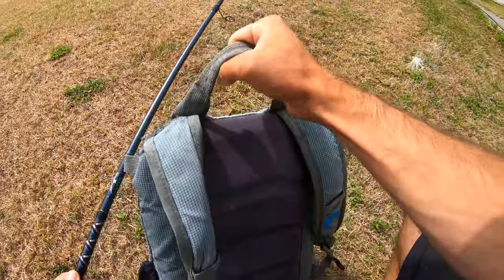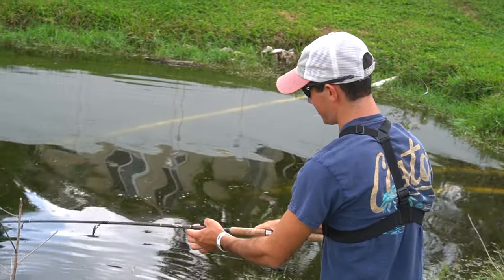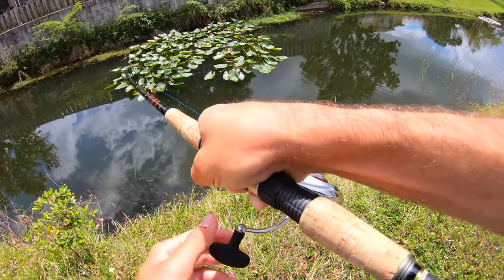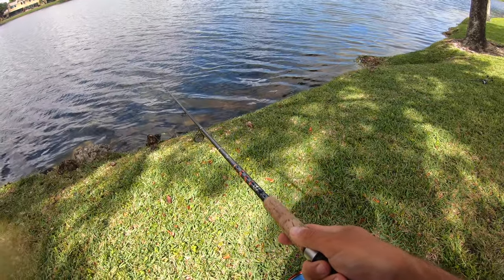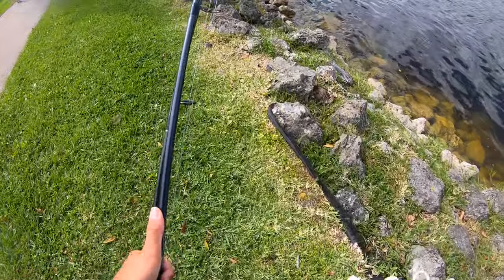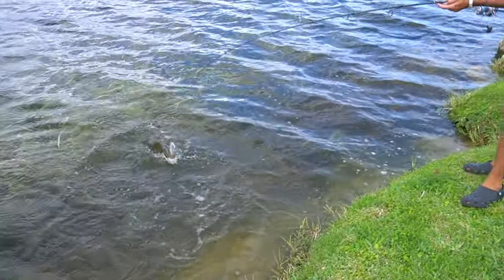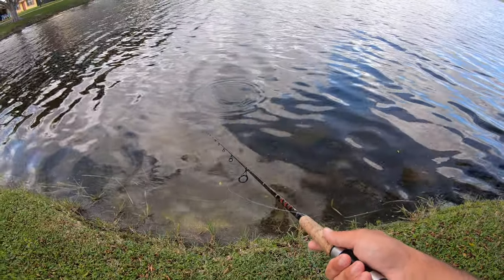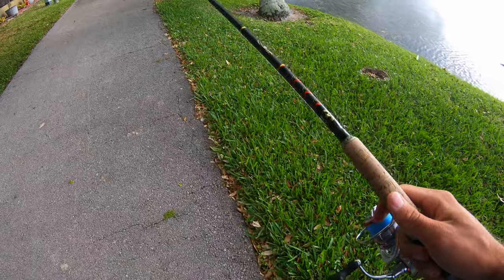THE SECRET TO CATCHING BIGGER FISH (Fort Lauderdale Fishing)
What’s going on guys, welcome back or to the channel. In today’s video, my family and I headed down to South Florida for the day in search of Peacock Bass. I live about 4 hours away from Fort Lauderdale area so I don't get to go Peacock Bass fishing often, which makes it refreshing and exciting every time.

- Fishing Gear -

*Reels*

Daiwa Procyon 3000 LT

*Rods*

Star Rods Stellar Lite 7’ Medium Lite

*Main Line*

J braid 10 lb

*Leader Line*

Vanish 17lb fluoro

- Camera Gear -

*Audio*

GoPro Hero Mic Adapter
Lavalier Microphone
Two Ringed 3.5 mm Jack Adapter

*Camera*

Sametop Chest Harness
Skeletonized Camera Housing Case